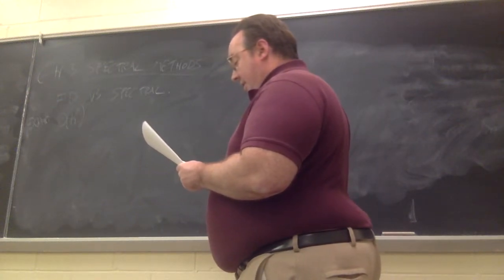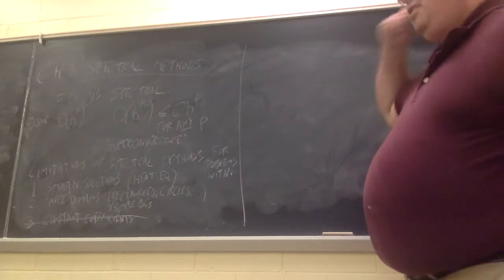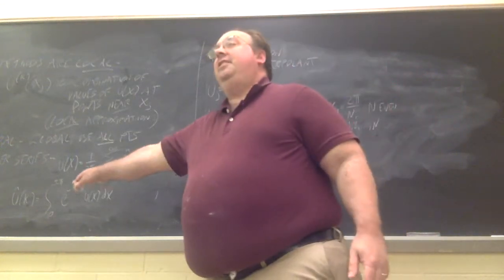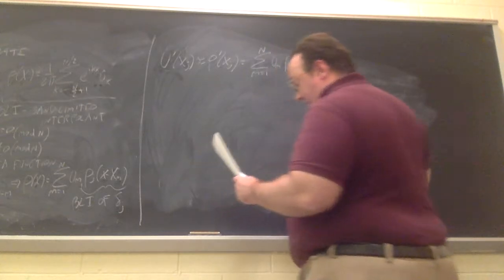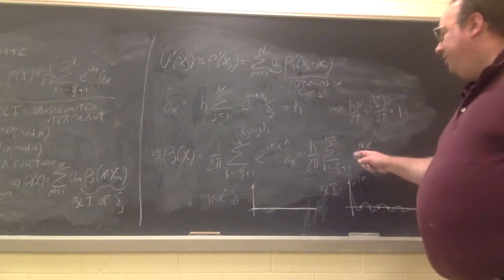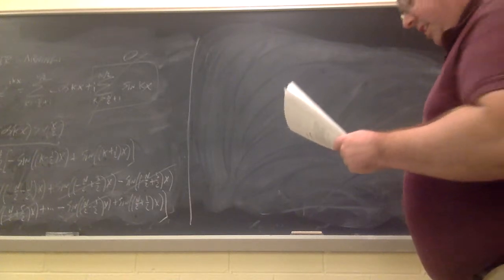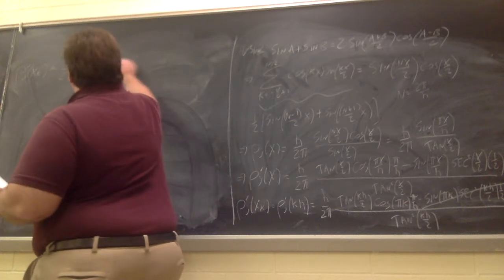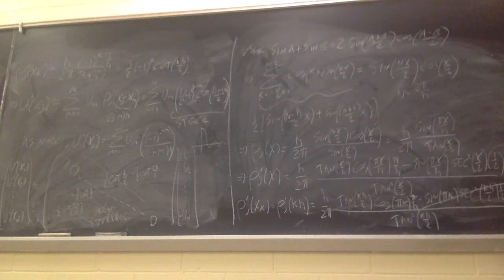MAT 721 USM 10-14-2019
Spectral Methods, periodic boundary conditions